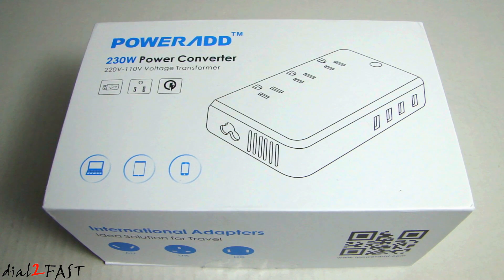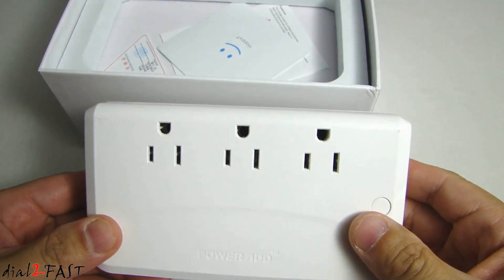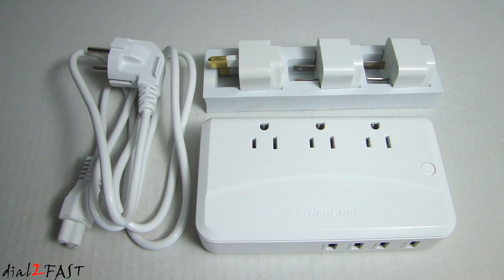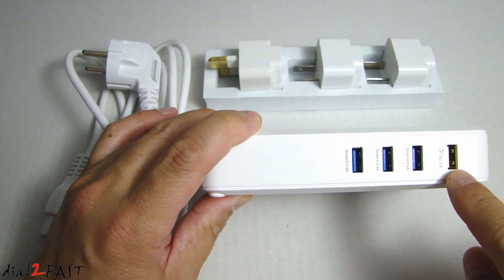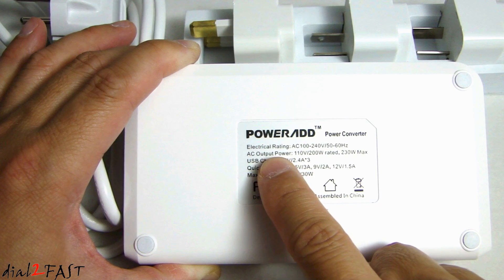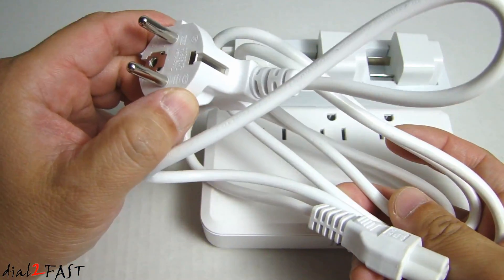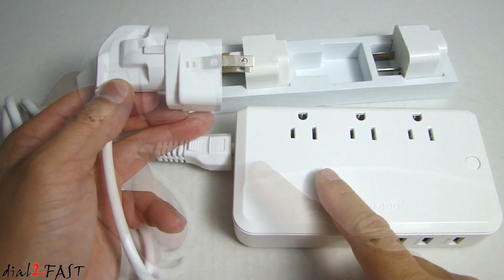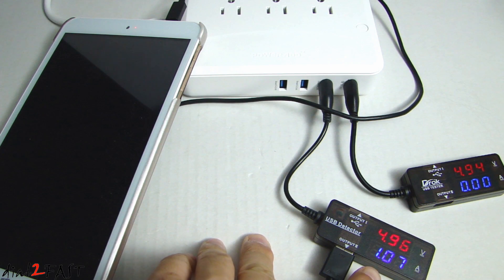POWERADD 220VAC to 110VAC Power Converter with USB Charging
POWERADD Power Converter

Description:
 Poweradd Voltage Converter - Transform voltage of all countries intoto US voltage 110V, enables you to charge your American devices safely while traveling outside of US, note the rated conversion power is 220W, max 230W.
Quick Charge 3.0 Tech - QC 3.0 bring you great convenience since it is charging 4 times faster than normal output; 3 high-end USB 5V/2.4A charging ports (total 6A/30W) support multiple charges for your devices.
Worldwide Use - 1 x EU power cable with UK(Type G), US(Type B), AU(Type I) adapter support outlets in North America, United Kingdom, Continental Europe, Australia, Japan, China etc, more than 150 countries over the world (there is no adapter which compatible with Italy/Switzerland/Brazil/Chile/South Africa 3-prong outlets).
Ultra-Portable & Convenient - Come with a free drawstring bag which specially designed for your trip outside